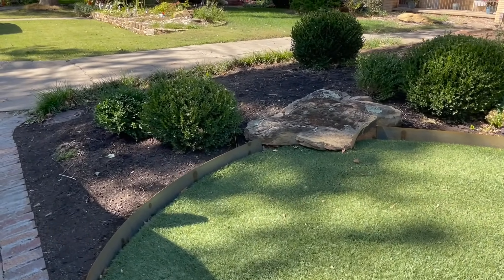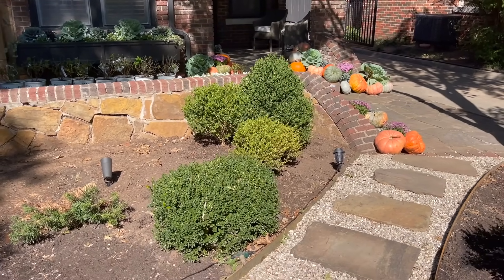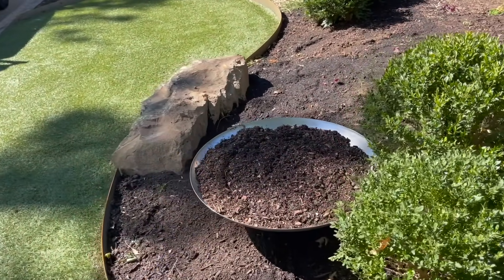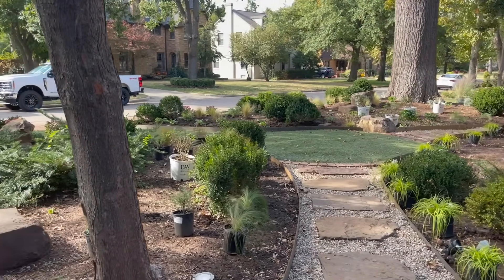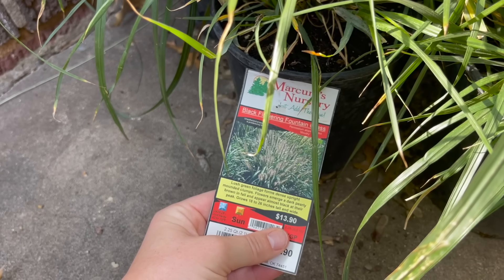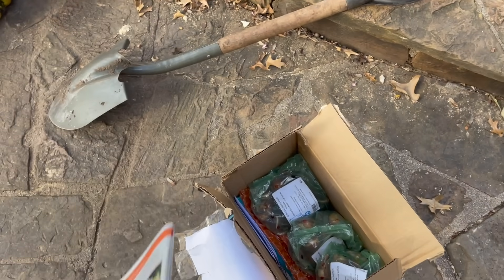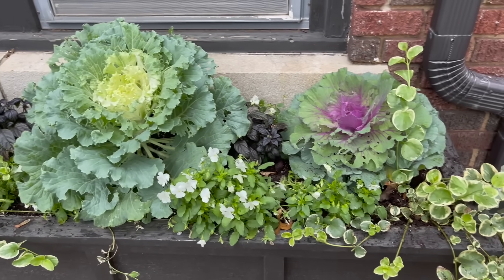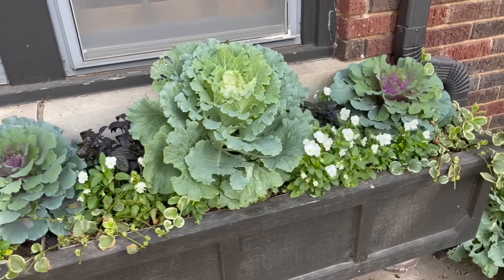A Cumulation of 2 Weeks of Front Yard Progress!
A cumulation of what we have been doing in the front for 2 weeks. We've been working on the front when we have had time after work and we are so close! We are about 99% done. We have some plants that are eluding me and might have to wait until spring when the nurseries get fresh shipments. 😔 Final video coming soon!